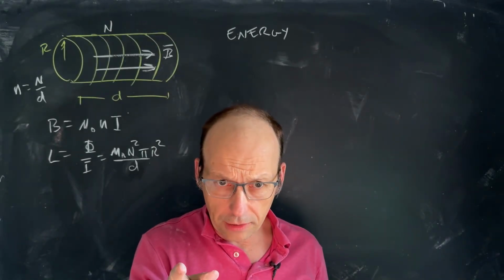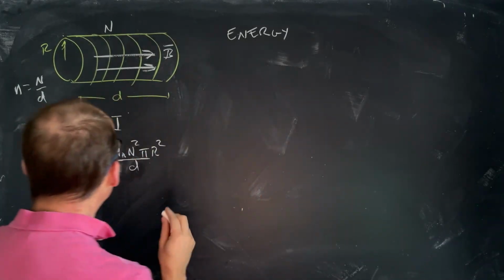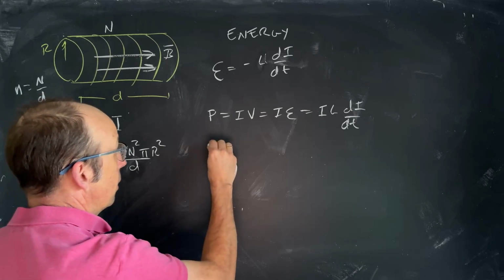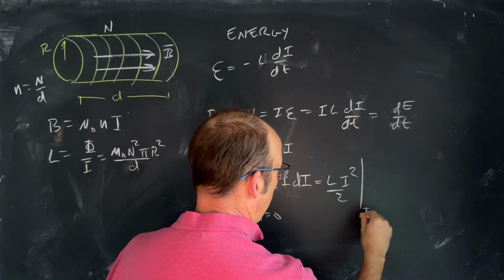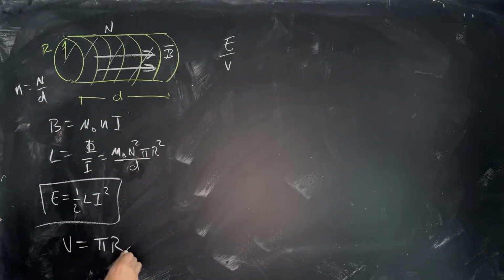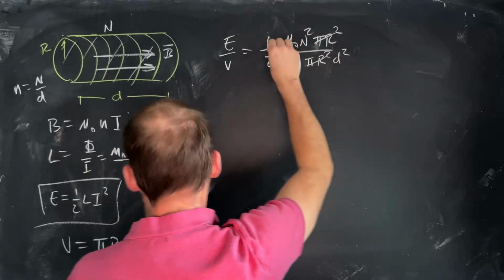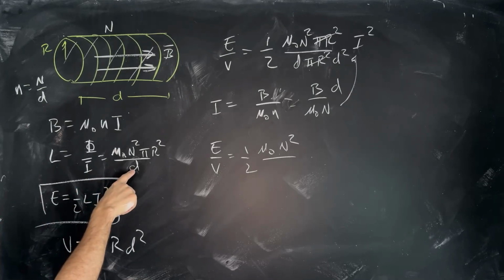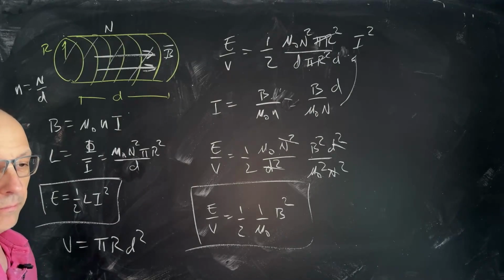Electrodynamics: Energy in an Inductor and Energy Density of the Magnetic Field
This is part of my 2nd semester electrodynamics course.  You can find the full playlist here.

What is the energy stored in a solenoid inductor?  What is the energy density of the magnetic field?